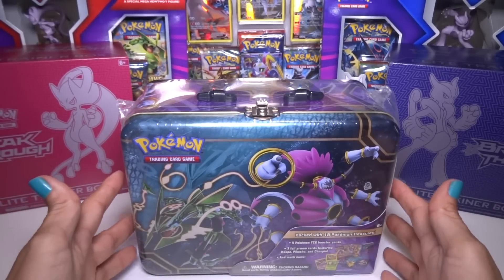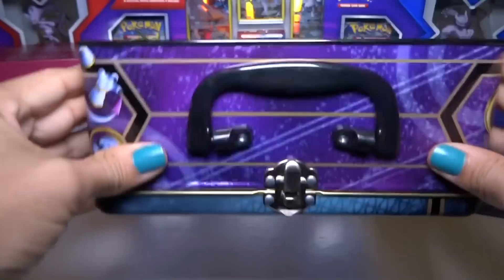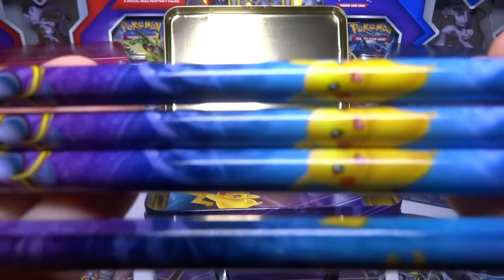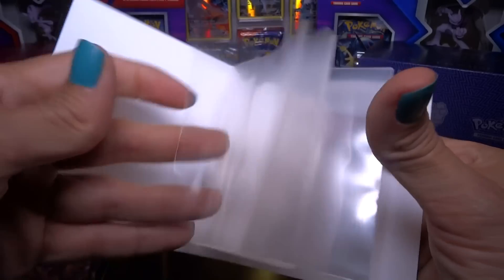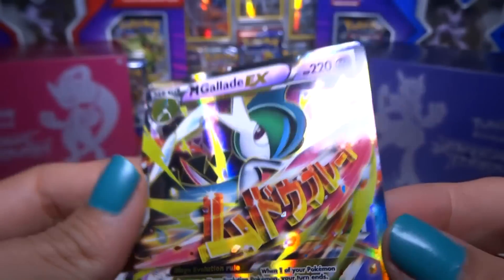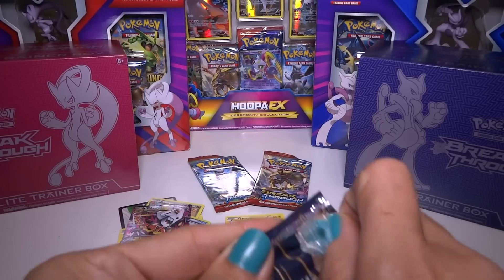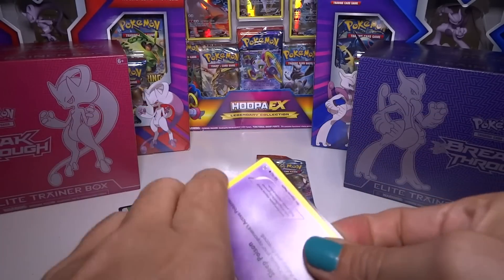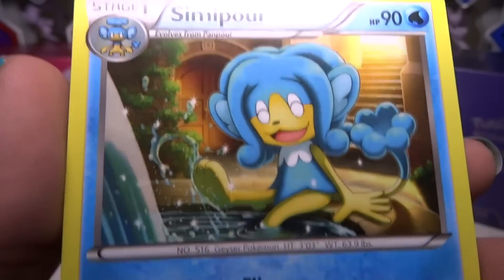Pokemon HOOPA Collector Lunchbox Tin, TCG Treasure Chest + Promos + Packs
Opening / Unboxing the Pokemon TCG Collector Chest Lunchbox Tin Featuring Rayquaza & Hoopa, with 5 Packs, 3 Promo cards, and much more inside!

This Pokemon Treasure Chest would make a great gift for any Pokemon fan! It contains 5 TCG card packs, 3 speacial foil promo cards, a Hoopa coin, 2 sticker sheets, a mini card album for storing cards, a notepad and 4 pencils, and a BONUS code card for the TCG Online (bonus card is behind the 3 foil promos).